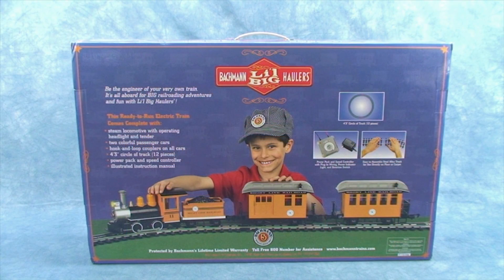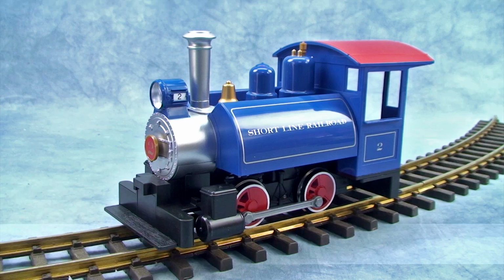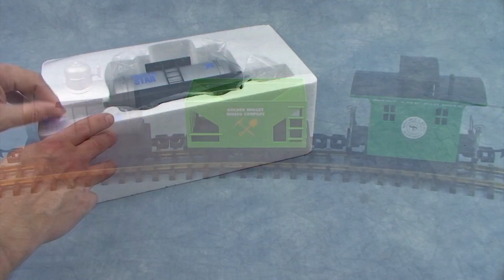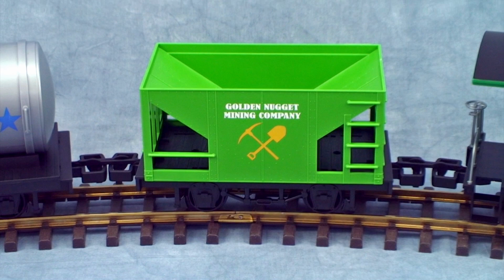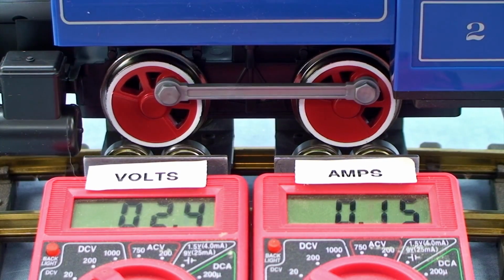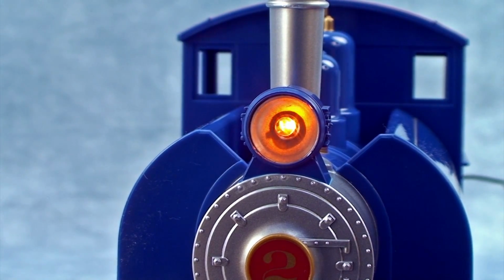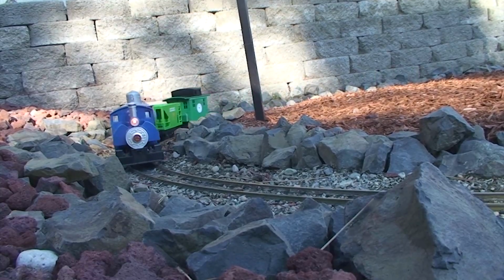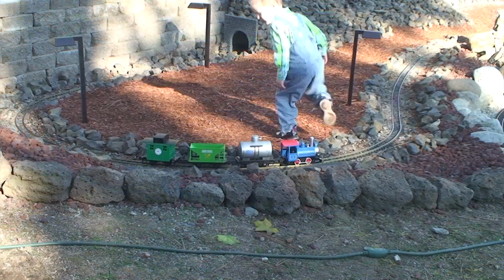Garden Trains: UnBoxing - Bachmann Lil BIG Haulers - Engines and Rolling Stock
Garden Railroad. These are great to get your kids, grand kid or your neighbor involved in your Garden Railroad. Check them out up close in the studio, when we run them and test them inside, and of course as Nate or resident "kid engineer" takes them for a test run on the new BIGD Railroad.

Also check out: The Best Model Train Set for your Kids or Grand kids for Christmas - Bachmann Li'l Big Haulers